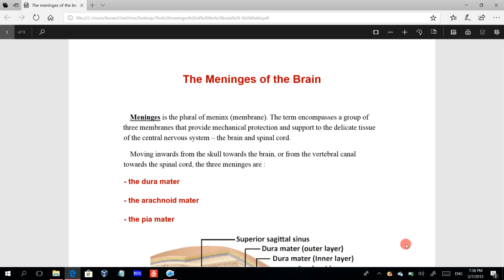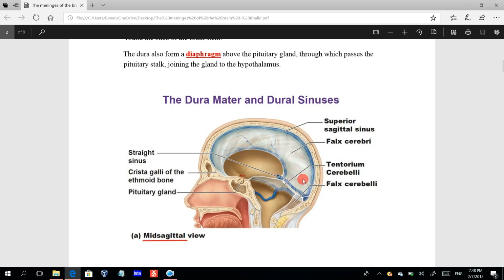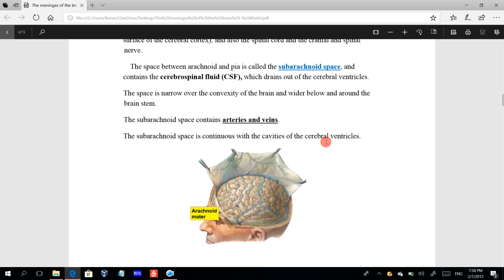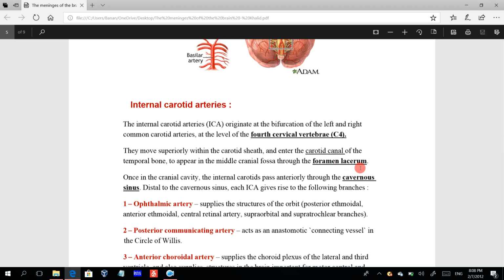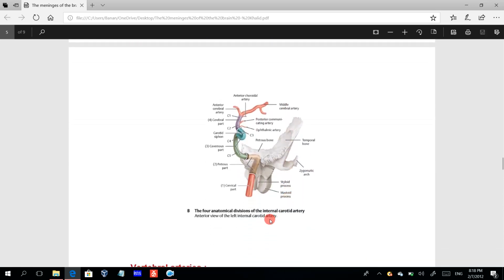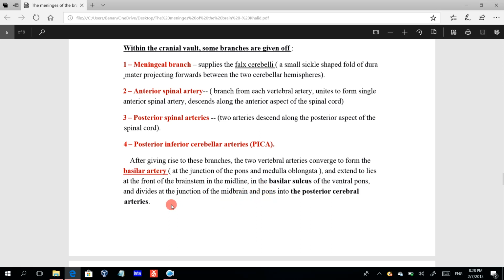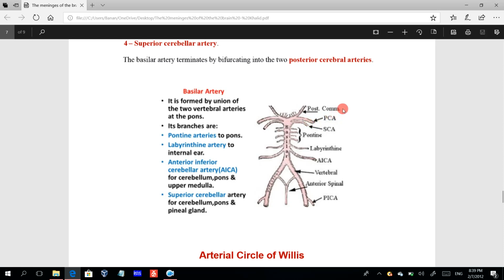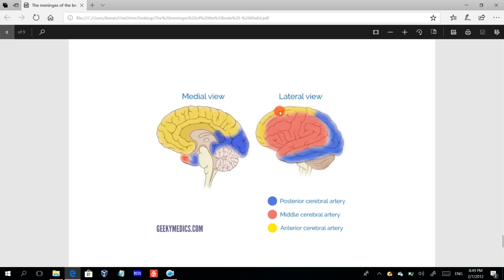The meninges & blood supply of the brain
second year  department of dentistry